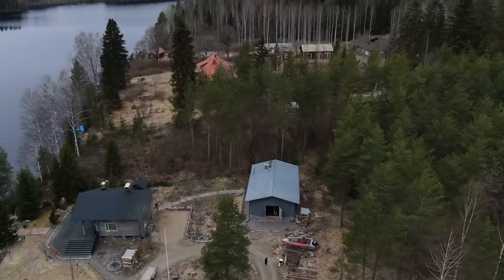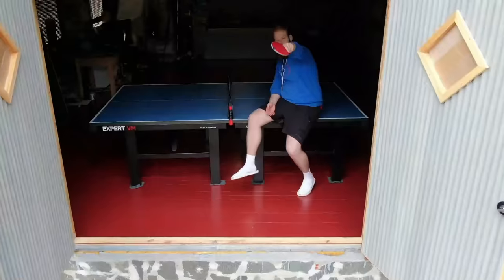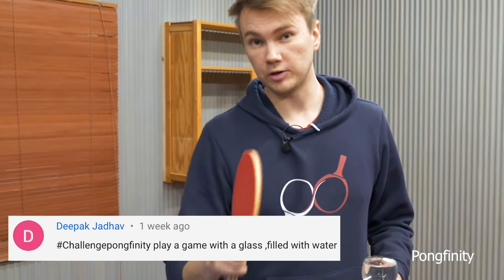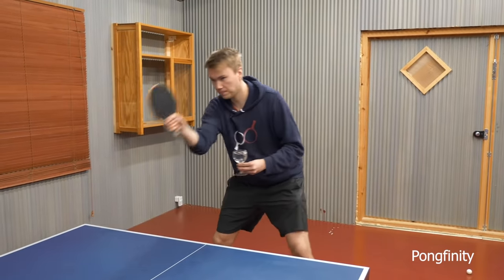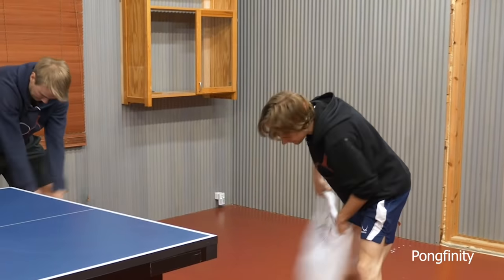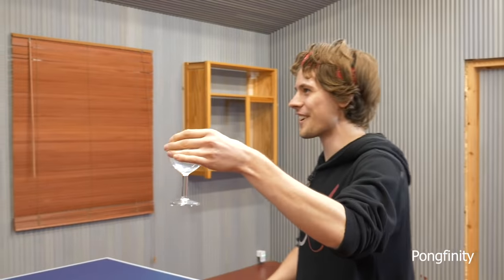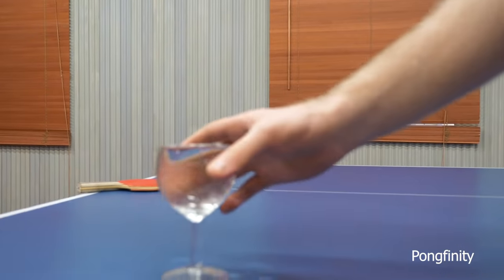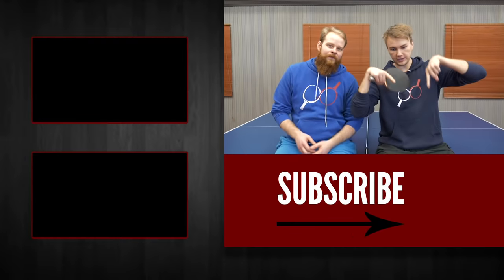Sensei Level Ping Pong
Back with another challenge episode, leave your ideas in the comments!